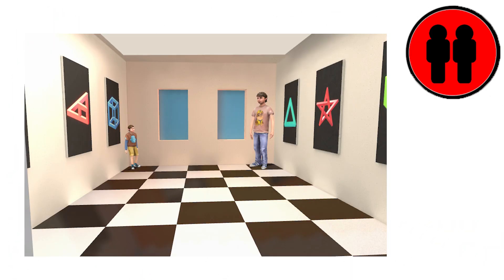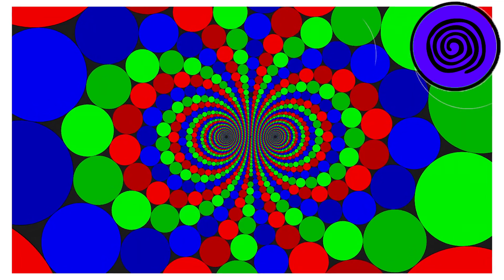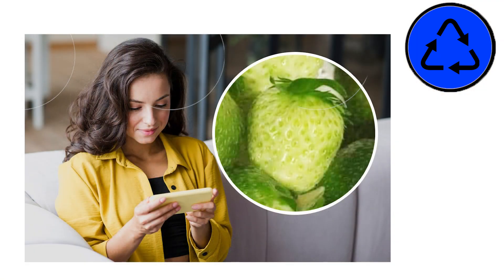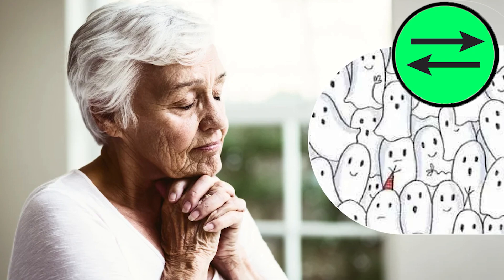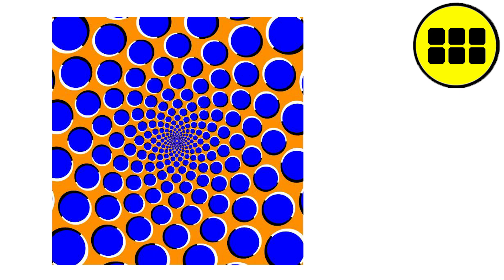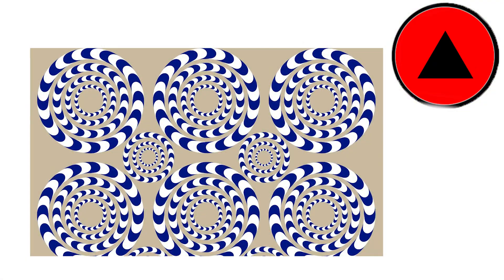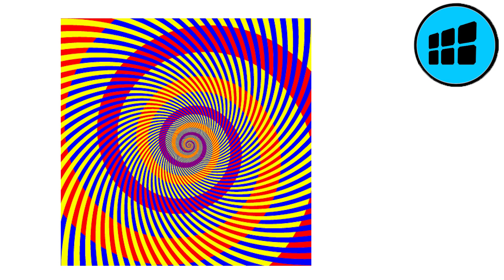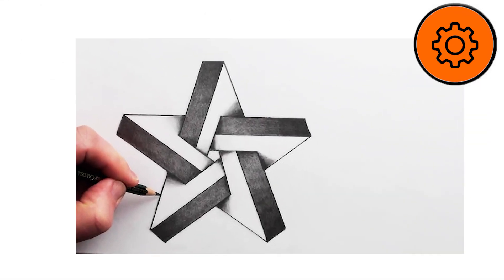Every Optical Illusion in 8 Minutes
Every famous optical illusion in just 8 minutes!!!

— TIMESTAMPS —
0:00 Ames Room
0:40 Afterimage
1:20 Fraser Spiral
1:59 Silencing
2:36 Rubin's Vase
3:14 Muller Lyer
3:47 Hermann Grid
4:31 Color Dove
5:04 Kanisza
5:39 Wundt
6:15 Zolner
6:52 Forced Perspective
7:13 Ponzo
7:42 Paggendorff
8:01 Hybrid image